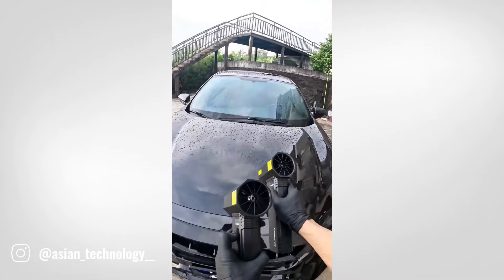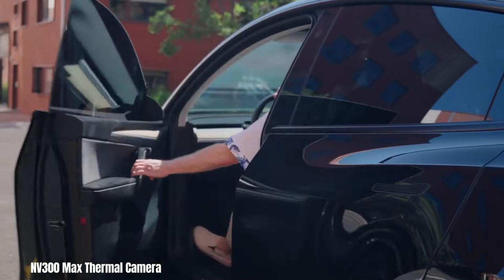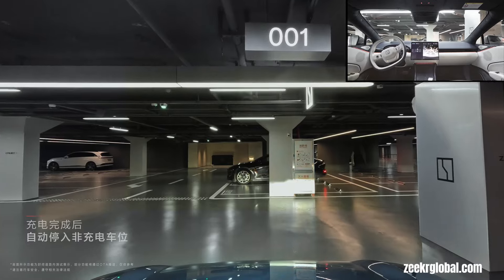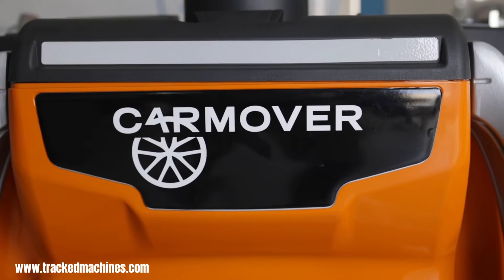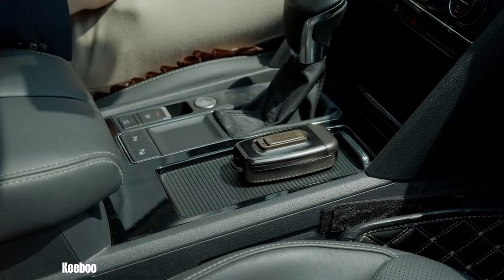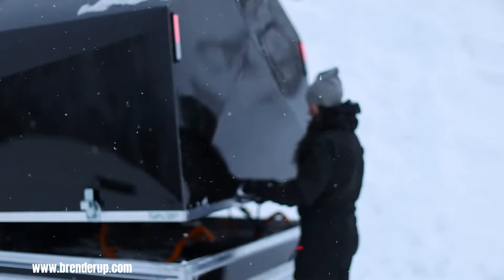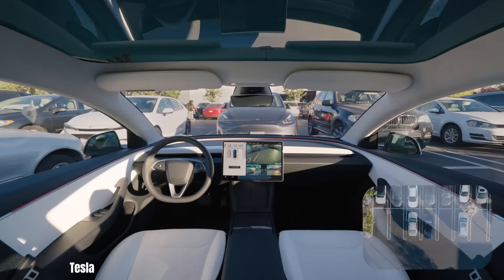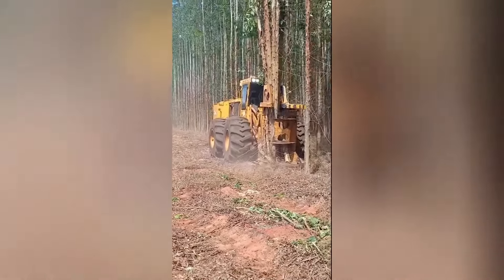INCREDIBLE INVENTIONS FOR CARS THAT YOU SHOULD SEE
The automotive industry is constantly evolving, and the latest innovations are set to revolutionize the way we drive. From self-driving cars to advanced safety features, these incredible inventions are redefining the future of transportation. Imagine a world where cars can park themselves, navigate traffic autonomously, and even anticipate potential hazards. With advancements in artificial intelligence and electric vehicle technology, the possibilities are endless. These groundbreaking innovations are not just about convenience; they are about making our roads safer and more efficient. As we embrace these technological marvels, we can look forward to a future of seamless and sustainable mobility.

This Video researched by: Mr. ZAIB
Address: New york, United States
Geographic coordinates: 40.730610° N, -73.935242° W
Birthday
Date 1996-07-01